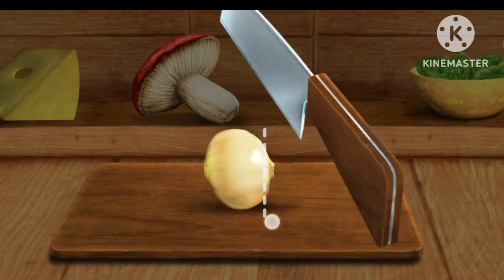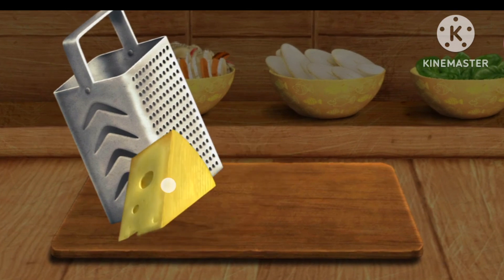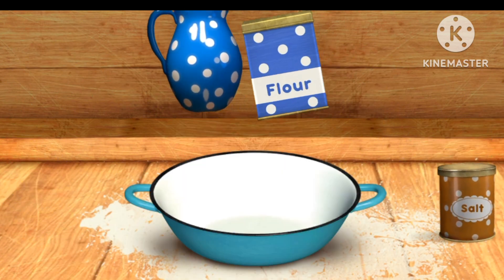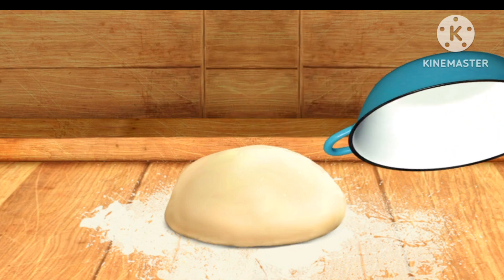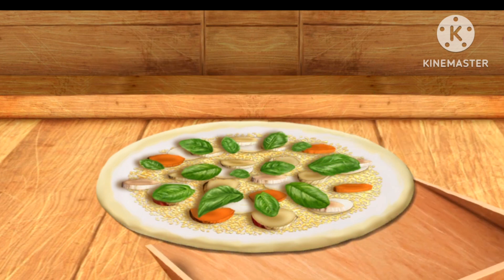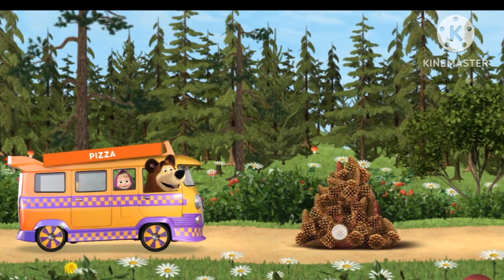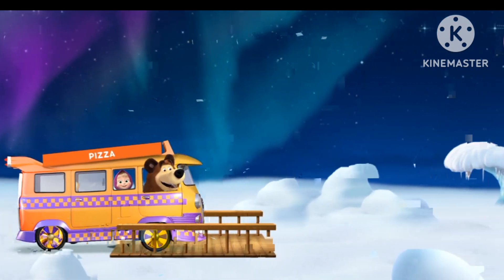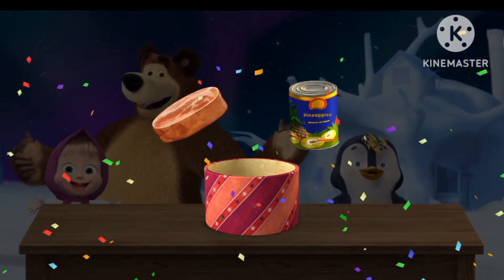Masha and the bear